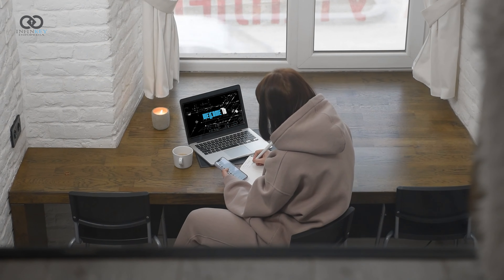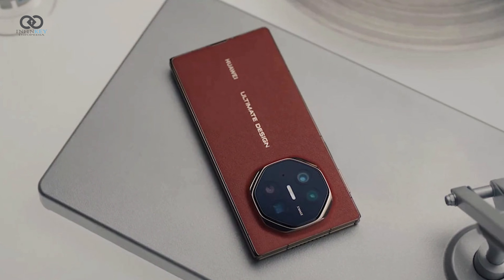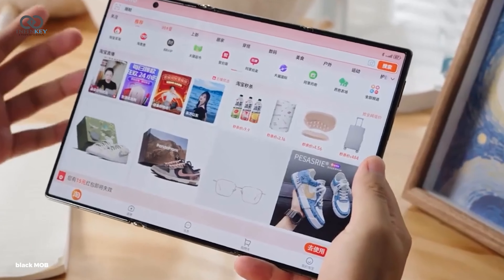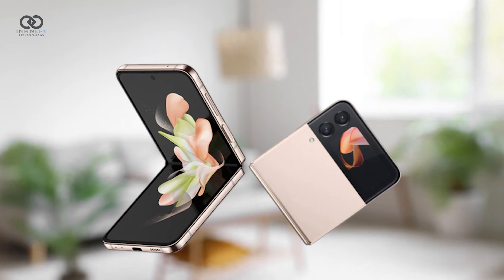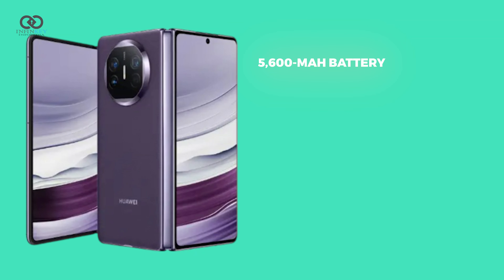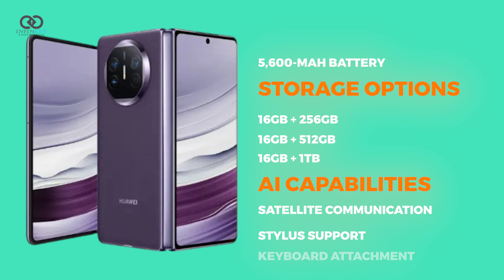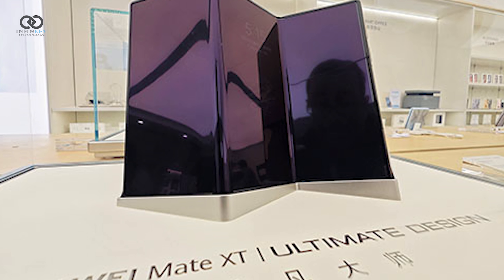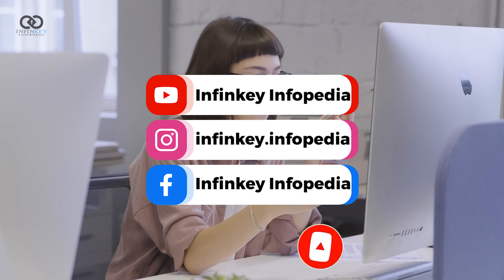Huawei Mate XT Hands-On: Triple Fold Phone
In this hands-on review of the HuaweiMateXT, we dive into its groundbreaking triple-fold design! 📱✨ Explore the innovative features, powerful performance, and cutting-edge technology behind Huawei's latest foldable smartphone. Whether you're a tech enthusiast or curious about the future of mobile devices, this video covers it all! Don't miss out on the ultimate foldable experience.

🔍Key Highlights:

- Triple fold design
- Performance and specifications
- Unique features and usability